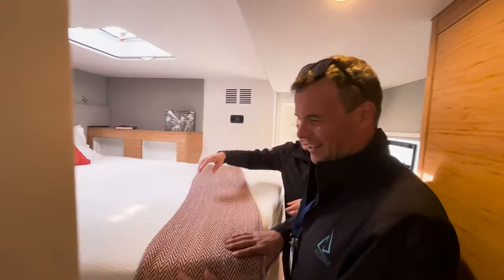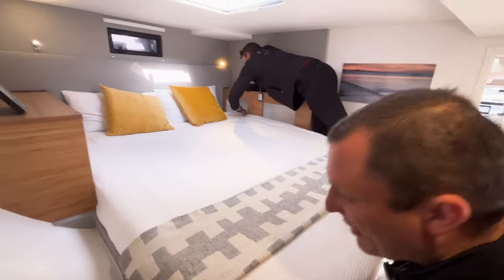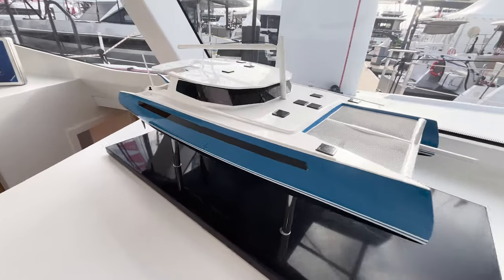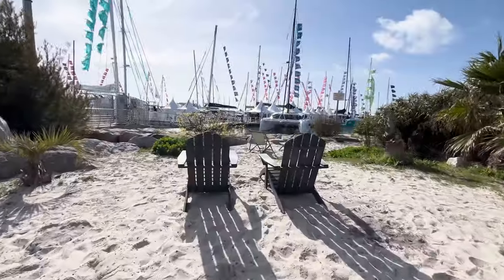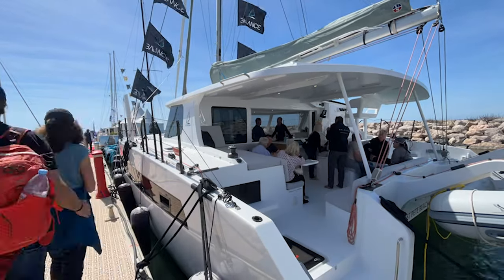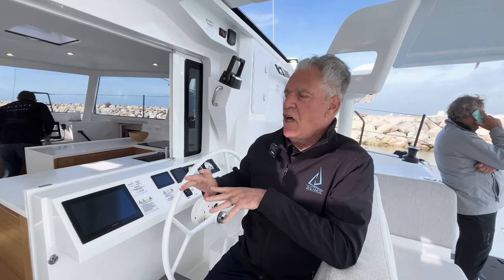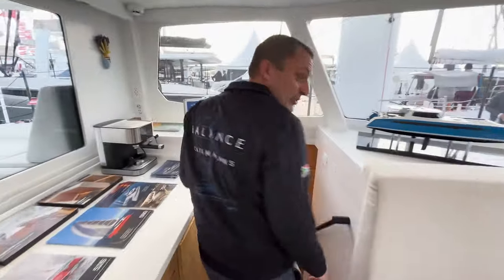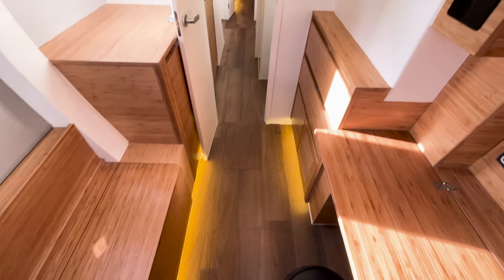BALANCE Catamarans - La Grande Motte 2024